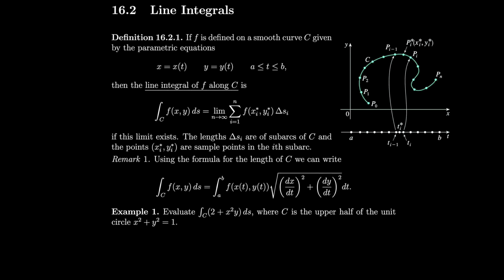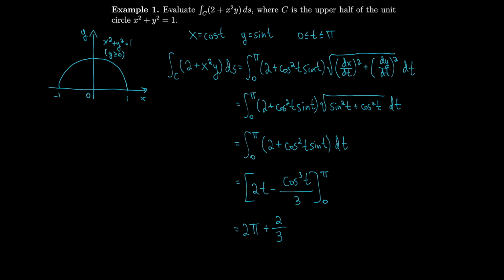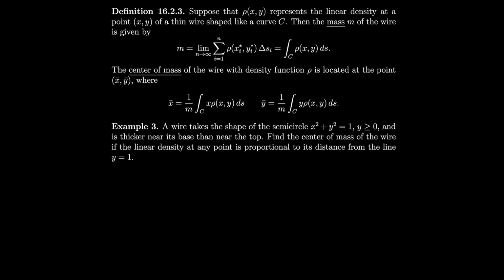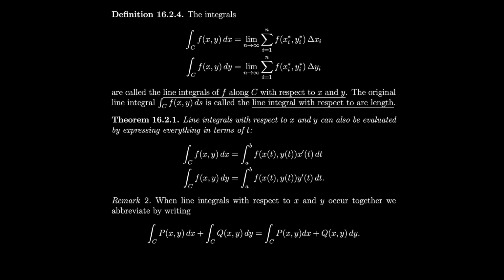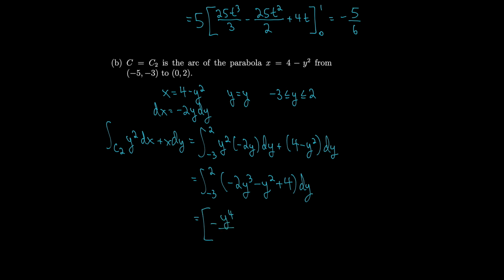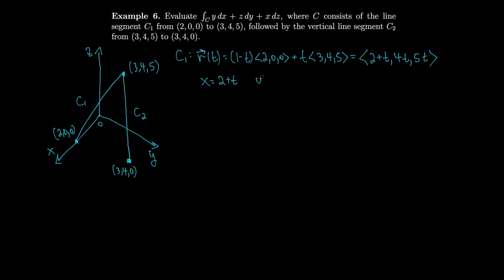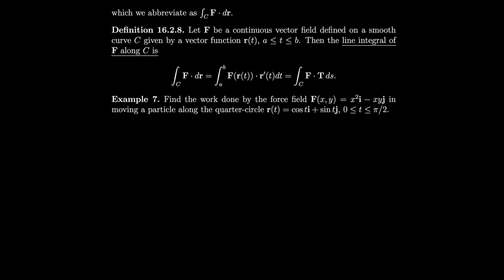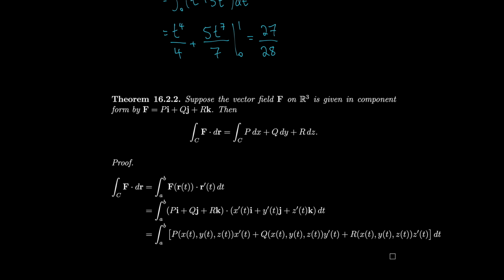Calculus 16.2 Line Integrals